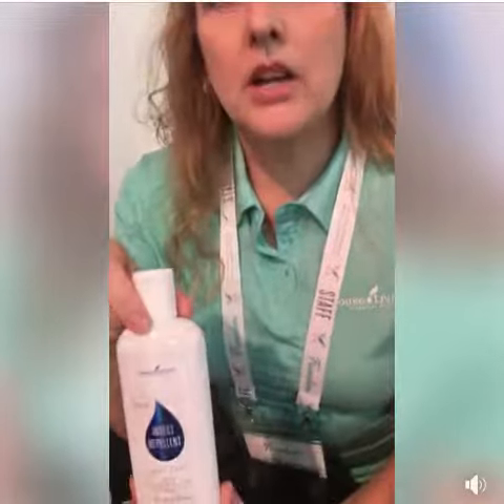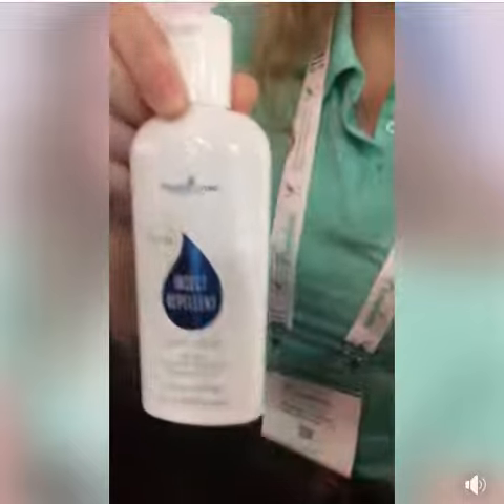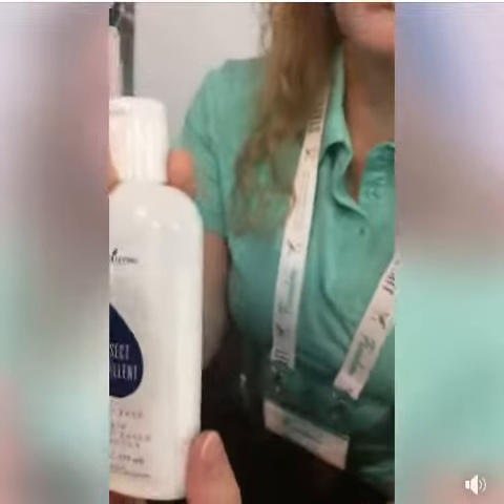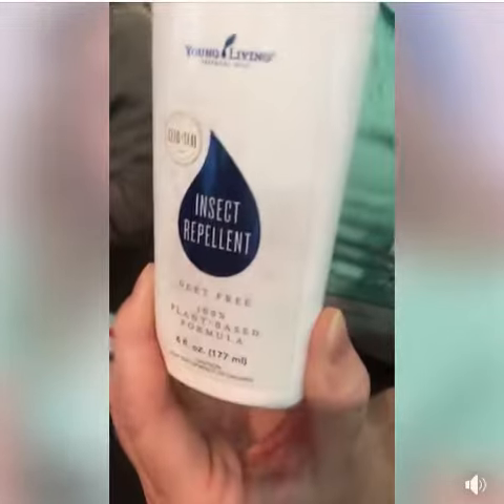Inscect Repellent Conveintion 2018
The Young Living Insect Repellent is seriously the best natural insect repellent I've ever used!!! And it's been clinically tested to repellent fleas & ticks! Yay!!!

This is Karen telling us all about it at the 2018 Young Living Convention.

-Hypoallergenic
-DEET Free
-100% Plant Based Formula
-Clinically Tested For Efficacy
-Proven Efficacy Against Mosquitos
-Shown To Be 30% More Effective Than Top Selling Natural Insect Repellents

HERE IS WHAT MY COUSIN SAID ABOUT IT WHEN SHE TESTED IT OUT ON HER FIJI VACATION:

"I have been waiting for a chance to give the new Young Living Insect Repellent a real test. I get eaten alive by mosquitoes, they love me. 🤷🏼‍♀️ Well, let me tell you the tropical paradise of 🏝 Fiji has plenty of mosquitoes and other undesirable insects. 😬
I met a nice Polish couple who were terrified of mosquitoes so they were slathering themselves in insect repellent loaded with DEET and they were quite aware that it causes cancer. I told them I was slathering myself in Young Living Insect Repellent faithfully every day with great results. The only time I got bit was when I forgot to reapply after going in the water or skipped a spot (like the inside of my arms or on my shoulder blades). "